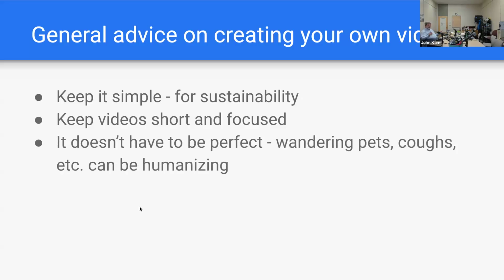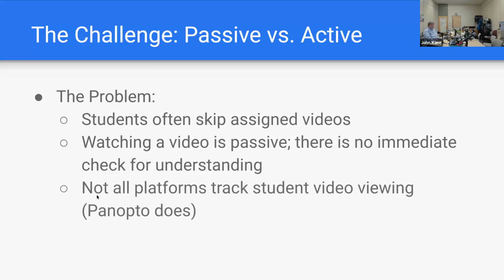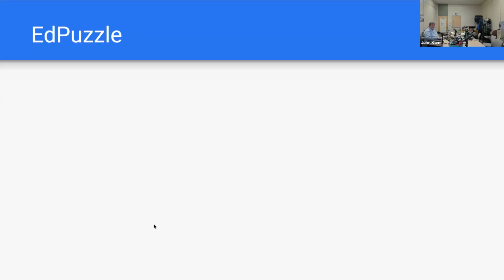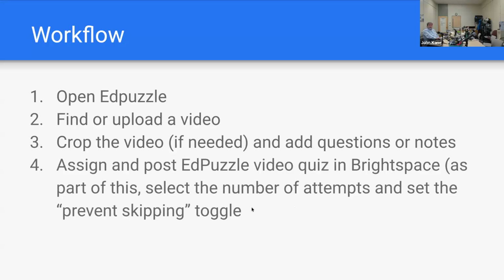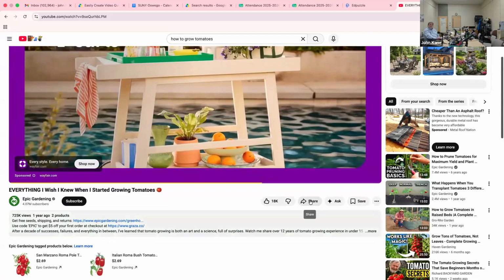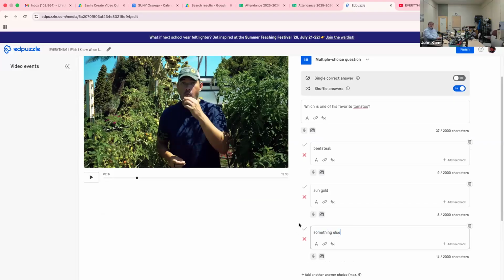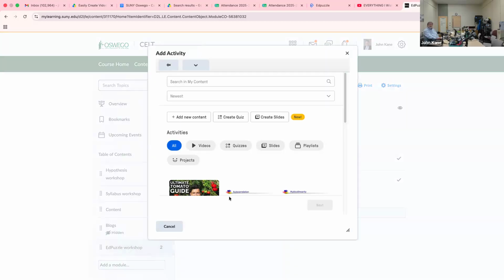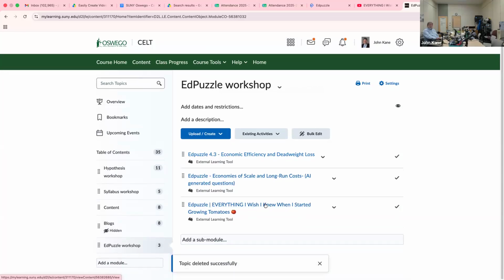Session 9: Easily create interactive video quizzes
Participants in this hands-on session will learn how to easily embed questions into a video that they've created (or any videos publicly available on YourTube) using EdPuzzle. You can either create your own questions or use the embedded AI tool to generate and embed questions in these videos. Once created, these videos can be easily added to Brightspace with grades automatically appearing in the gradebook. (A free EdPuzzle account allows you to create up to 20 interactive video quizzes at no cost.) A laptop is required to participate in this session.